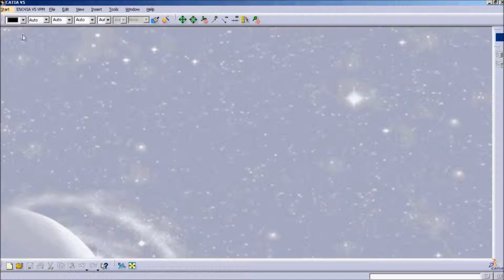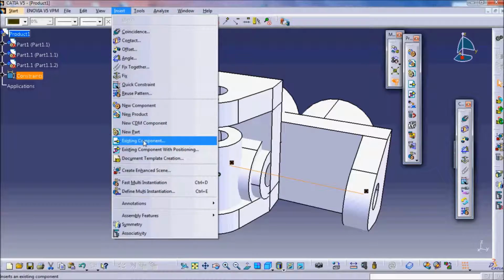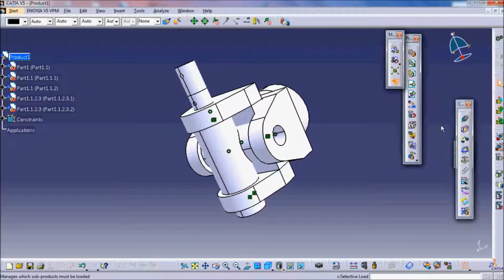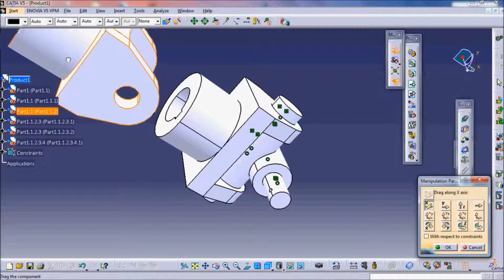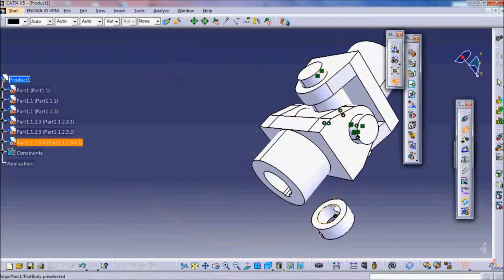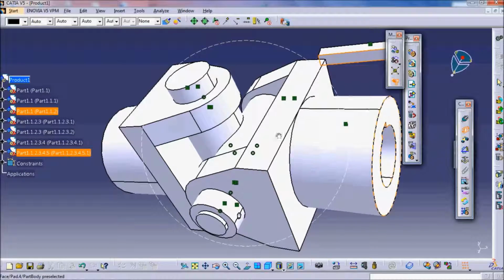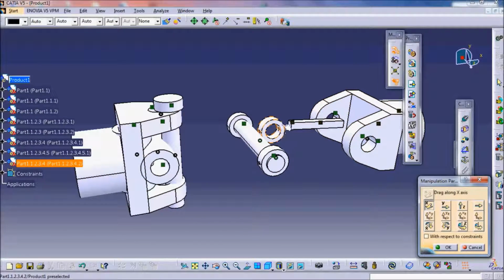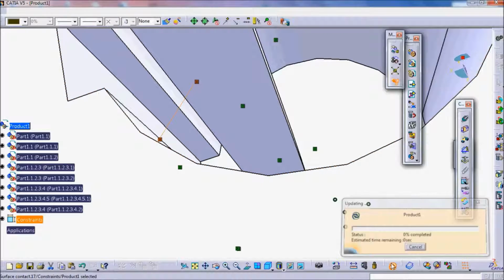assembly design in catia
how to assemble and constrain parts in catia.